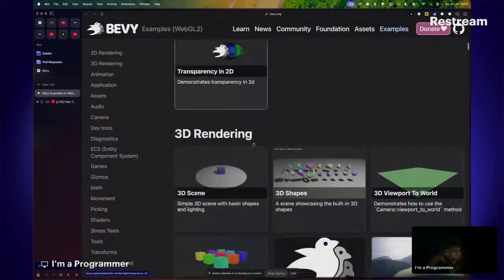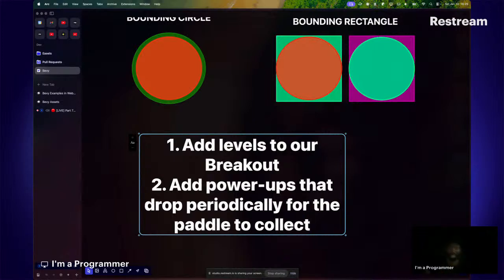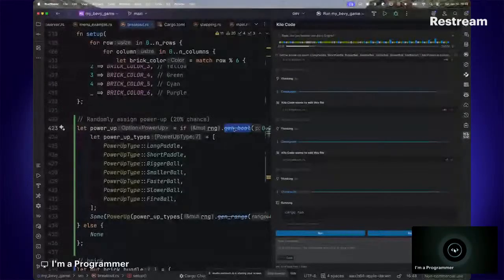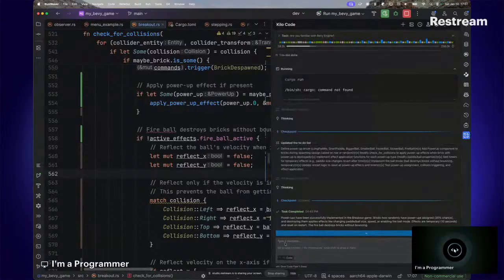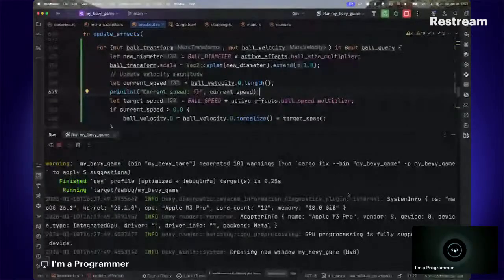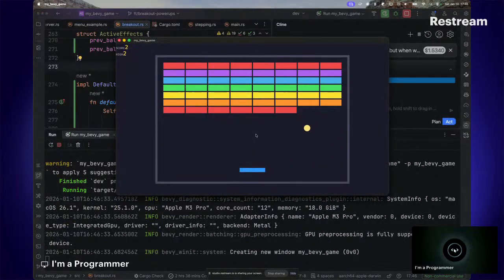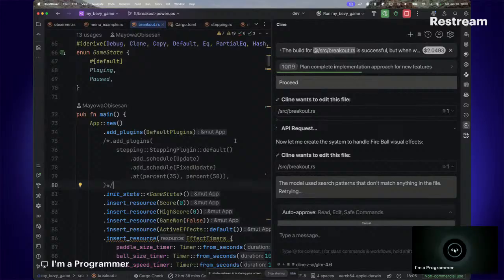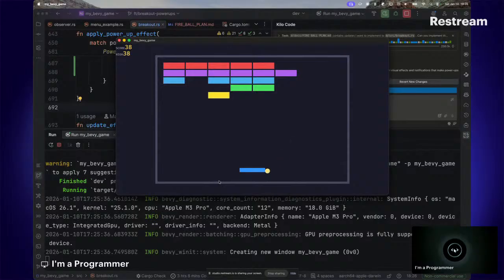Bevy Rust Game Tutorial Part 7 (Final): Polish and Roundup 🎮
Bevy + Rust gamedev finale: ship a polished Breakout‑style game with ECS, UI/HUD, scoring, and power‑ups. Part 7 wraps the series with a recap and final gameplay polish.

What we cover:
- Series recap (Parts 1–6) and key Bevy ECS patterns.
- Power‑ups for paddle and ball:
  - LongPaddle
  - ShortPaddle
  - FastBall
  - SlowBall
  - FireBall
  - BiggerBall
  - SmallerBall
- Gameplay polish: responsive HUD/UI, scoring, and feel.
- Practical refactors for maintainability and clean plugins.

Why watch:
- Concrete, end‑to‑end Rust + Bevy ECS application.
- Standard patterns you can reuse in your own 2D games.
- Final touches that make the game feel “shippable.”

Prereqs and setup:
- Familiarity with Rust and Bevy ECS (systems, components).
- Bevy version: bevy = "0.17.3" (note your exact version if different).
- Recent Rust toolchain; confirm platform/renderer defaults.

Controls and UX:
- Keyboard/mouse; HUD shows live score; power‑ups affect paddle/ball behavior.

Future improvements:
- Level system with progressively complex layouts (planned).

Chapters:
- Recap and goals
- Power‑ups architecture and implementation
- HUD/UI and scoring polish
- Refactoring and plugins
- Playtesting and wrap‑up